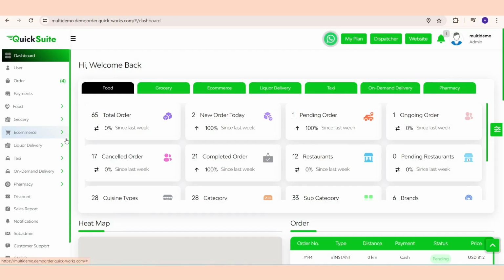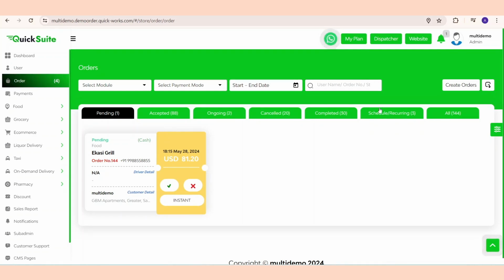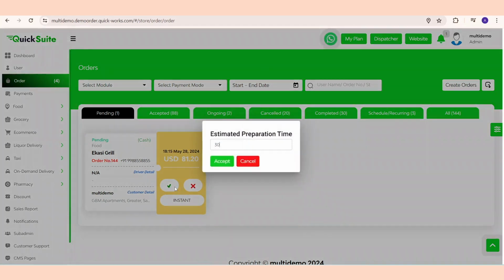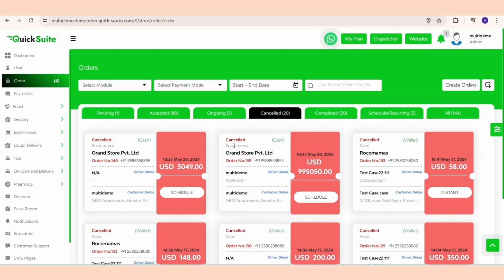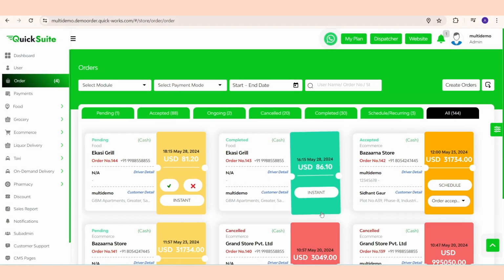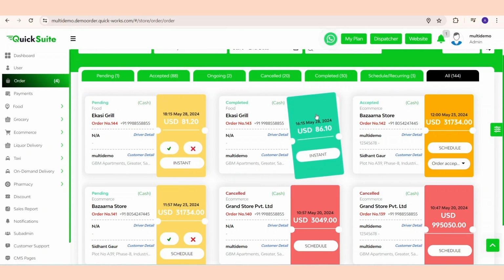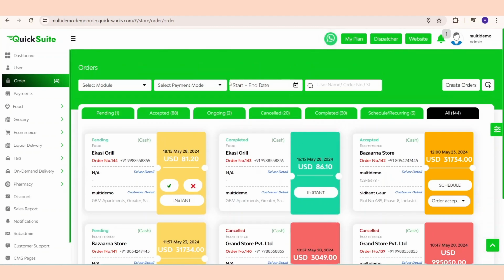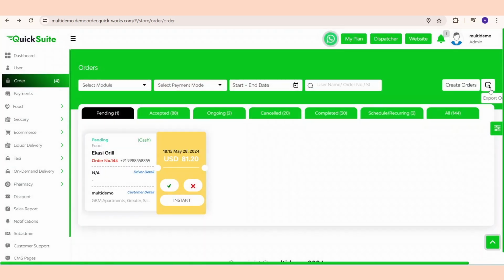How to Manage Orders in a SuperApp like Gojek l QuickSuite l Quickworks l Multi-Service App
Want to know how the orders are managed in a Super App. Check out Quicksuite’s admin panel - A super app like Gojek.

In this video, we will learn how you can access the Order Feature of Quicksuite -  a Superapp by Quickworks.

The orders section has the orders in card form. Each card has merchant and customer details alongside the date, time, and order amount.

All the orders placed are shown in the orders section under different status tabs
Suppose a new order is created. It’ll be shown under the pending section here.
When accepted by the merchant, it’ll move under the accepted order tab.
When the admin or merchant creates an order, it shows under the accepted tab.

If the order is canceled, it moves under the canceled tab.

When an order is delivered, the admin can change its status to order delivered.

If the order is currently under preparation, it shows under the ongoing tab. If the customer creates an order for a particular date and time it’ll be under the scheduled tab, and all the other orders are considered instant delivery orders.

Orders cards of mixed statuses are shown under the ALL tab.

These status cards are indicated in different colors. The green color indicates the order is completed. The yellow card is for an order in preparation and the red indicates a canceled order.

The admin can also use filters such as select module, payment mode, start & end dates, user name, order, ID, and store name to locate a particular order

The admin can create an order manually using this create order button and add the order details here. And through this button next here, the admin can export all the order data to other sources.

Quicksuite is a versatile solution ready to address the specific needs of industries such as hospitality, on-demand services, transportation, healthcare, and facilities management. Its pre-built framework ensures a seamless implementation process, sparing businesses the extensive time and resources typically associated with software development. With integrated scheduling and appointment management tools, Quicksuite enables efficient resource allocation, optimizing utilization and minimizing conflicts. This culminates in heightened operational efficiency, reduced downtime, and amplified customer satisfaction.

At its core, Quicksuite is designed to centralize and automate essential business processes, offering a robust suite of tools that enhance operational efficiency while fostering lasting customer relationships. Its comprehensive CRM functionalities empower businesses to effectively manage customer interactions, paving the way for sustained loyalty and engagement. Moreover, features such as automated reminders and notifications keep customers informed about appointments, promotions, and pertinent updates, further bolstering their connection with the brand.

Quicksuite also equips businesses with extensive insights and reporting capabilities, facilitating data-driven decision-making and proactive strategies for growth. By streamlining operations, Quicksuite positions businesses to maintain a competitive edge in today's dynamic market landscape, enabling them to adapt and thrive amidst evolving industry trends and consumer demands.

Streamline your multi-module business from a single platform. Offer your customers the convenience of present times and grow your business with quickworks | Book Live Demo | Quicksuite| Quickworks

Schedule a live demo with our team Today!